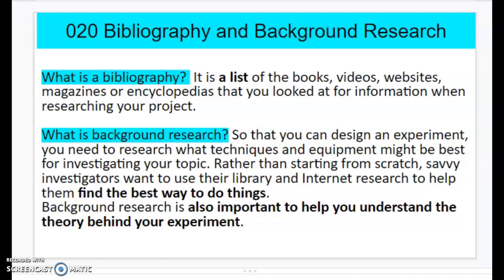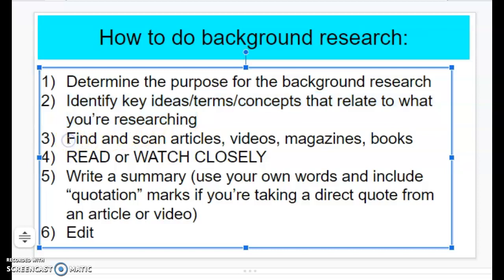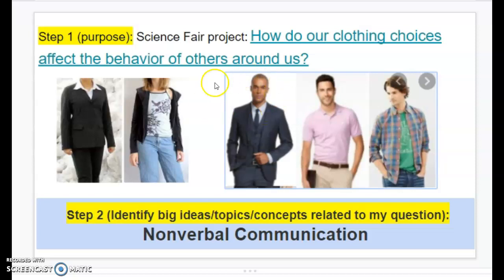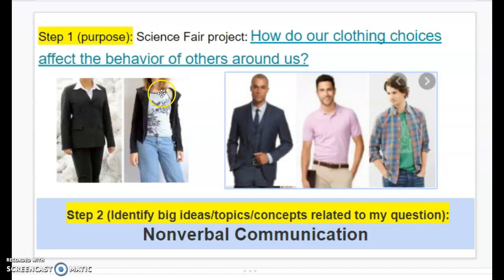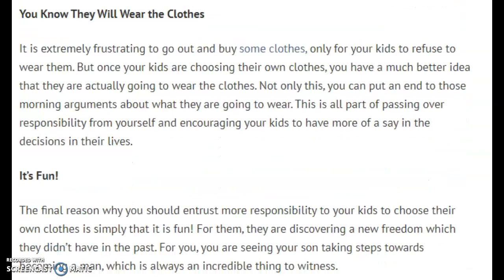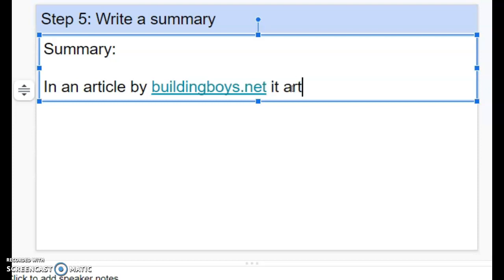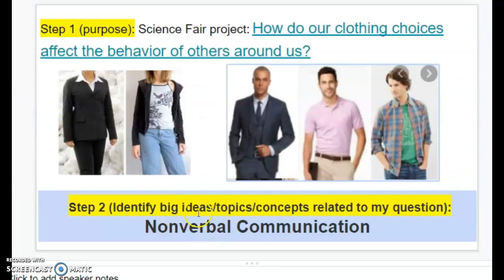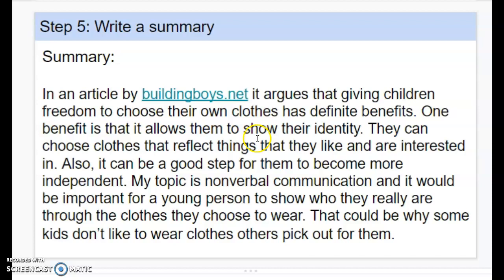020 Bibliography and Background Research